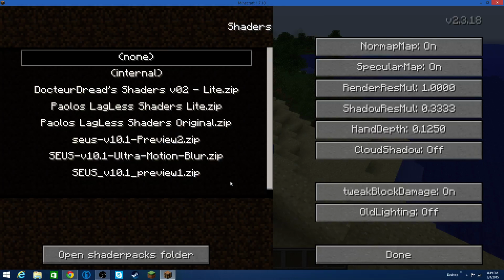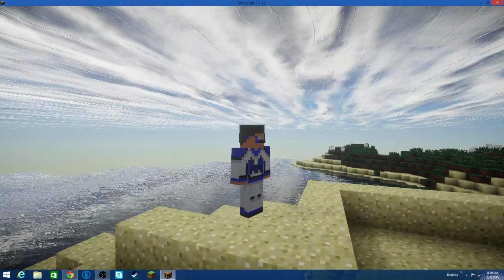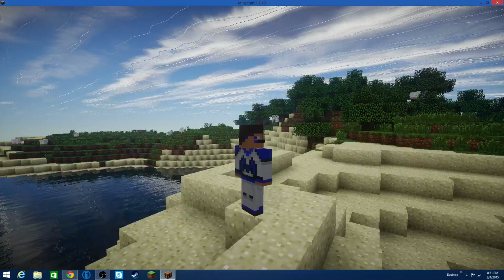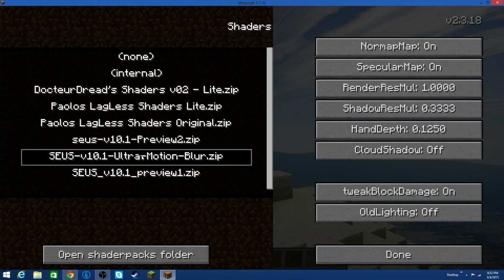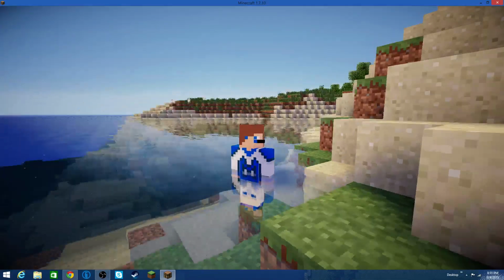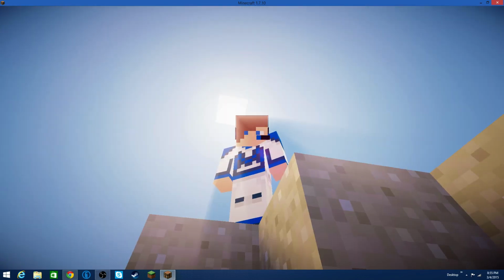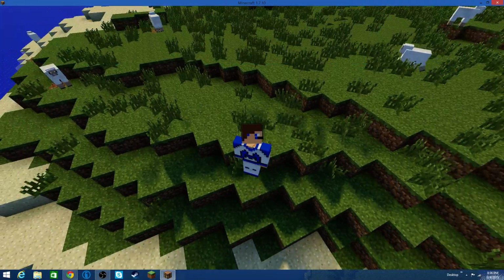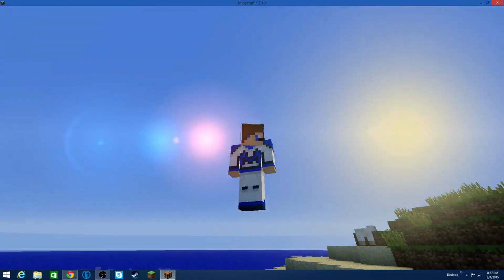My Favorite Shaders! | Shaders Mod Showcase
In this video I show you guys all of my favorite shaders, ranking from the most CPU intensive to the least. At some point I'll also make a tutorial on how to install them.

(Not all of my videos will have background music but feel free to check Approaching Nirvana out anyway!)